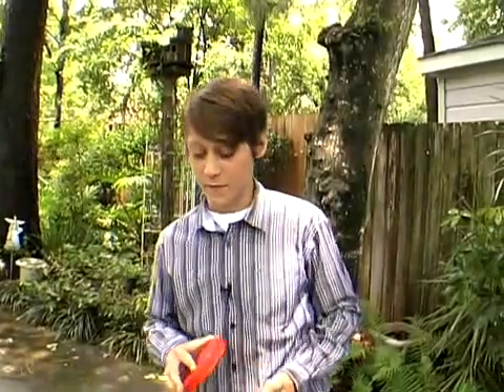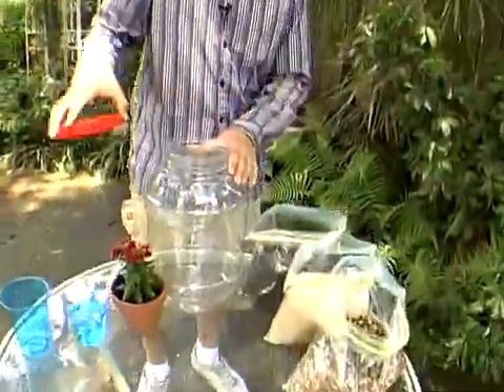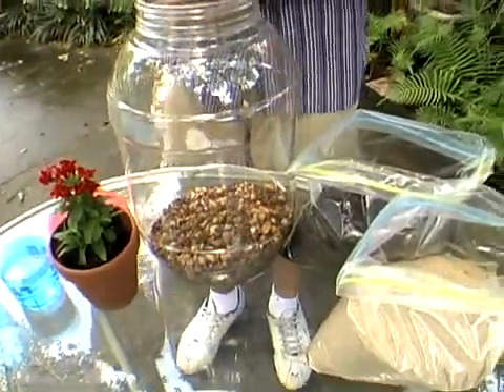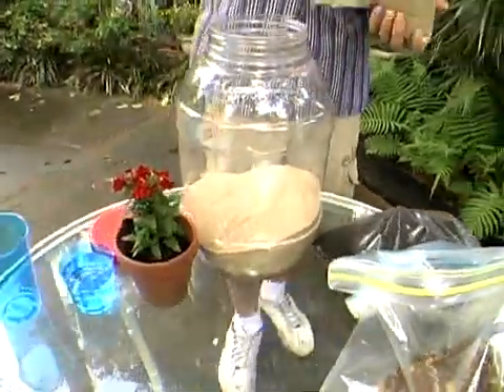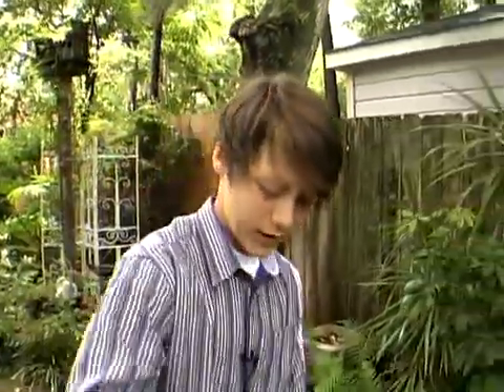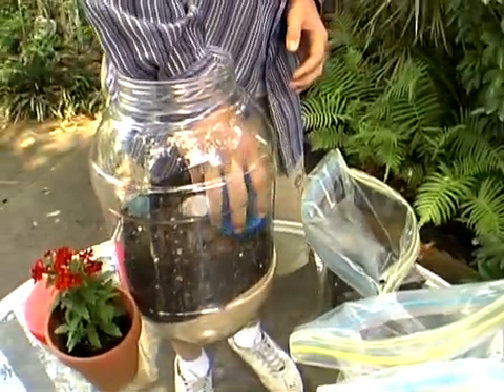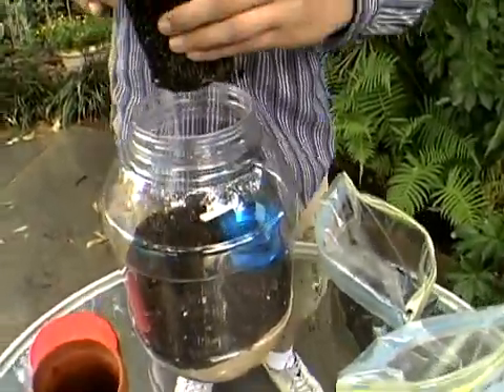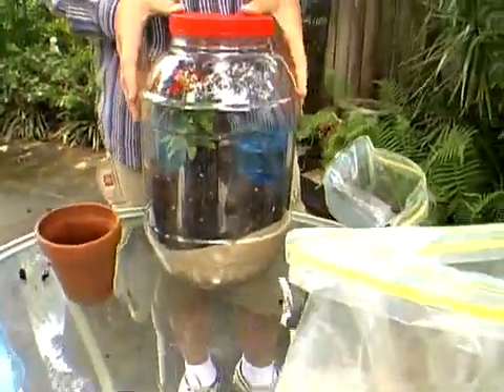Creating a water cycle experiment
Water Cycle for kids